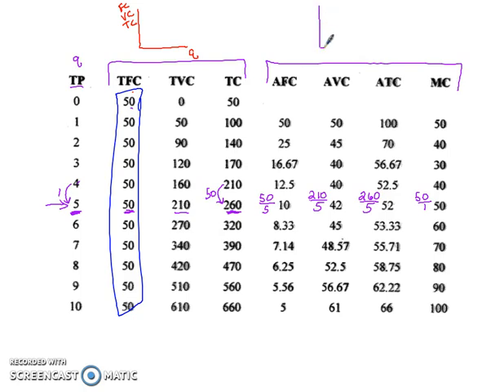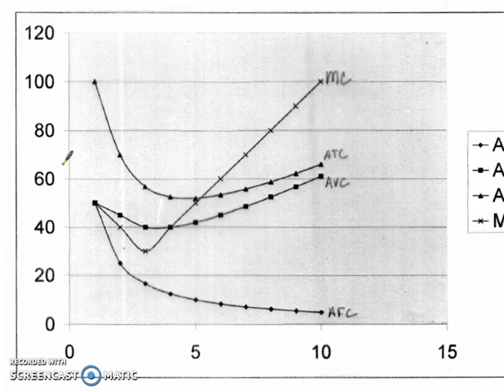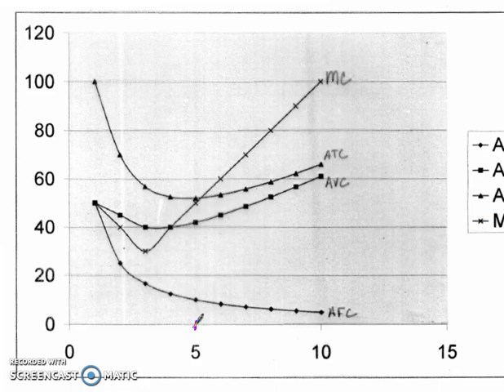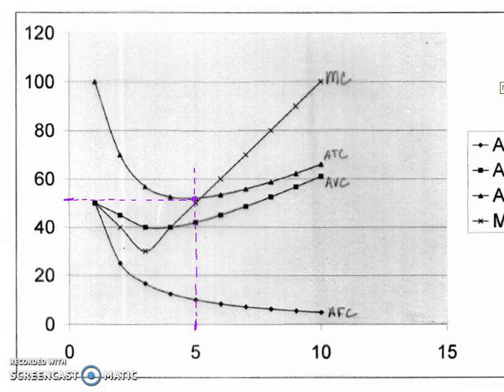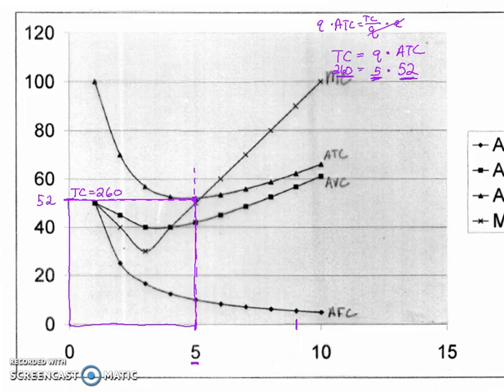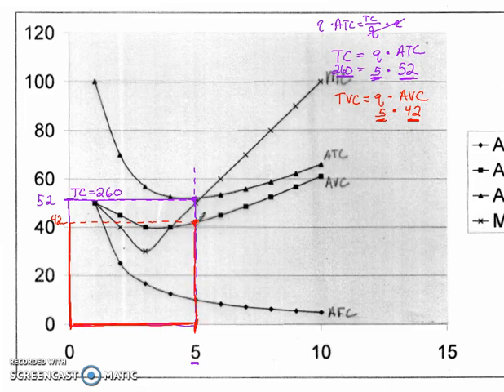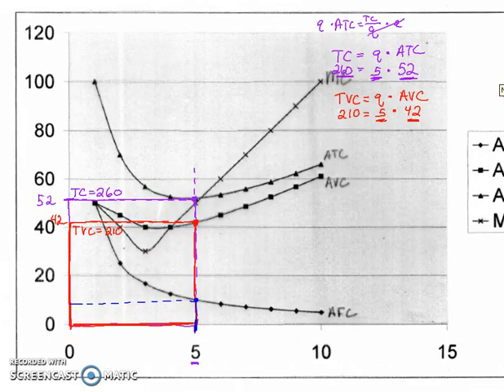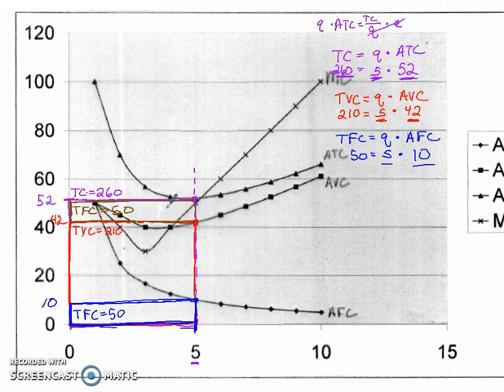Average and Marginal Cost Curves